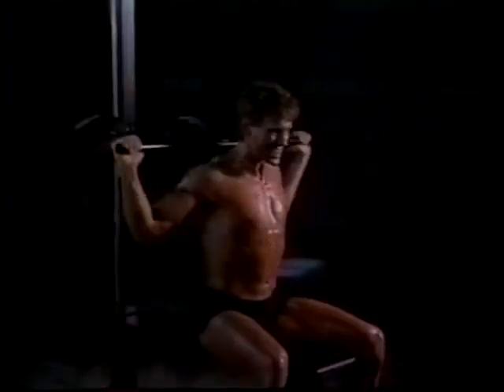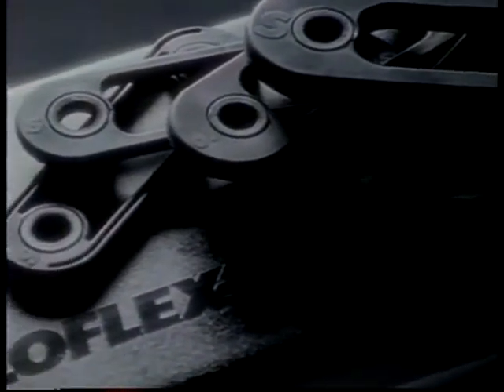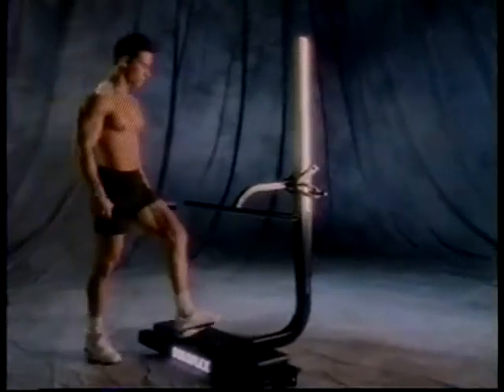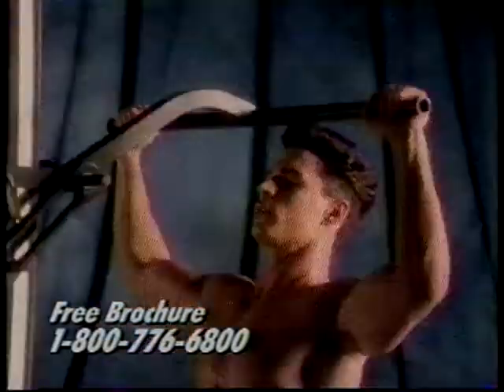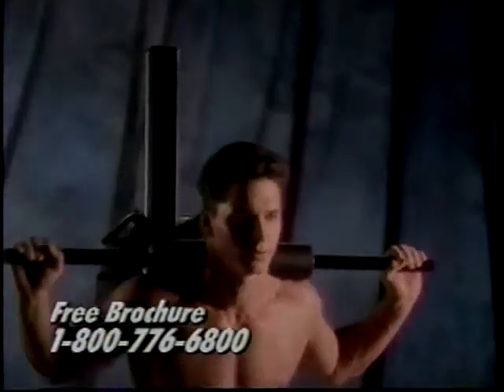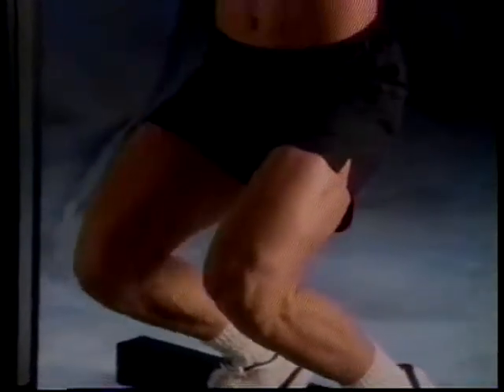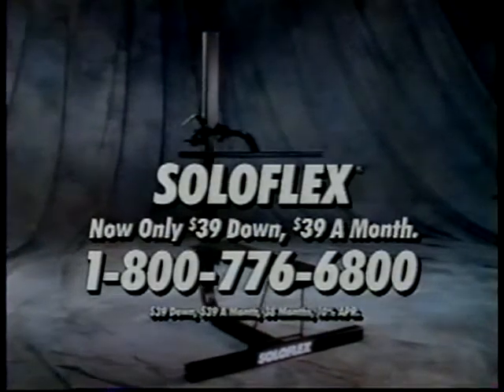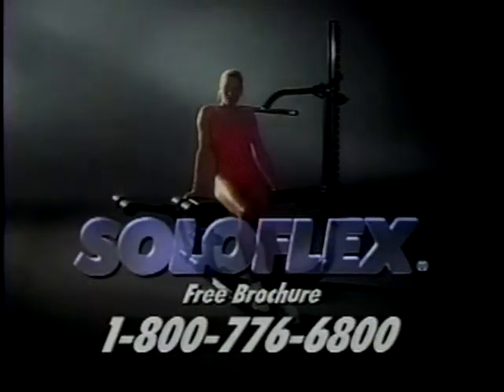Soloflex Muscle Machine Infomercial